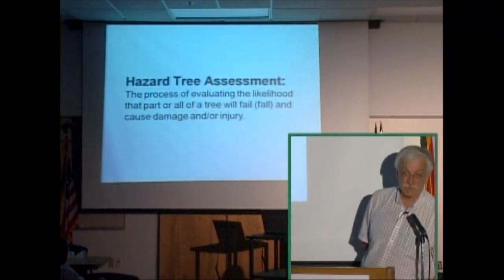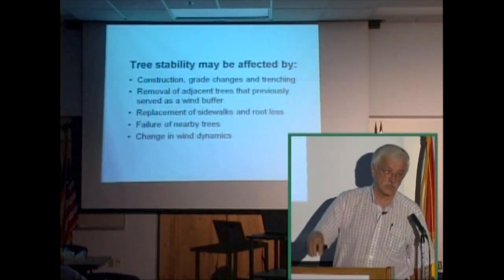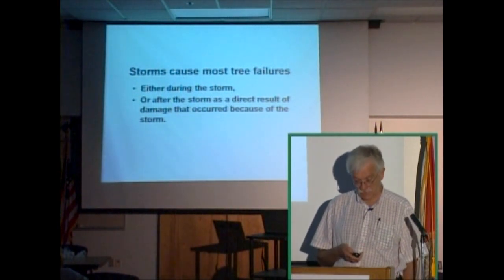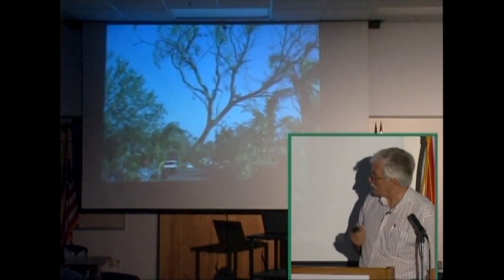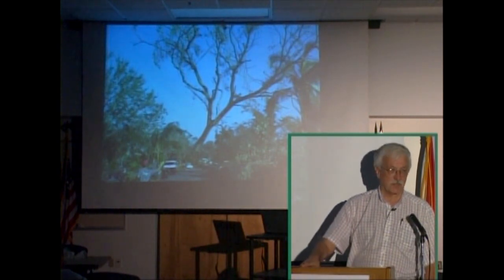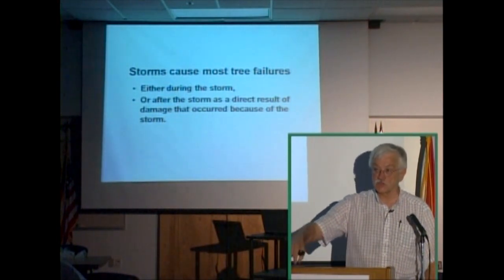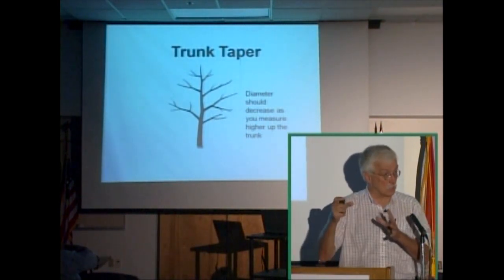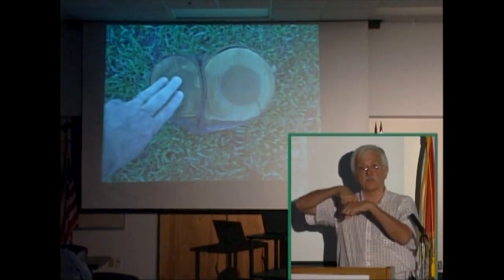Hazard Tree Assessment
Hazard Tree Assessment is the process of evaluating the likelihood that part of all of a tree will fail (fall) and cause damage and/or injury.

This video is the secondin a series of five videos concerning "Hazard Tree Assessment." and is part of a Landscape, Trees and Hurricanes Workshop.